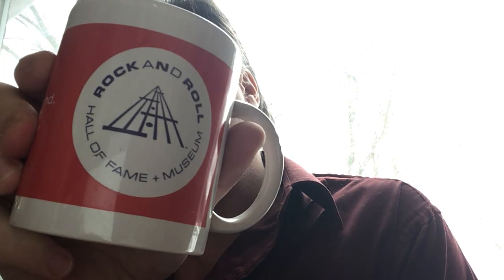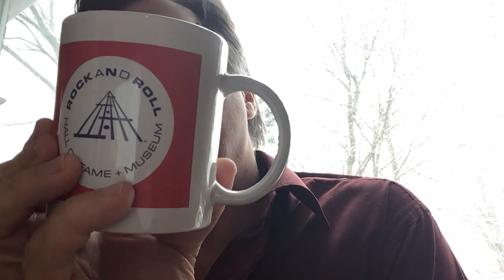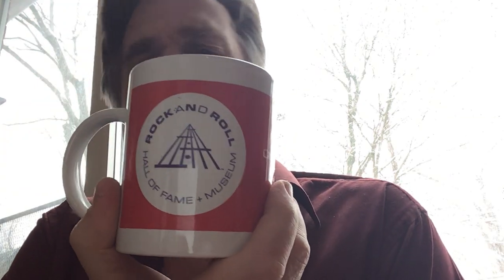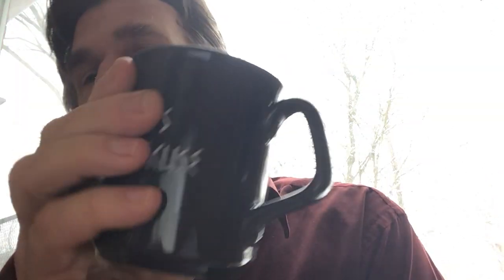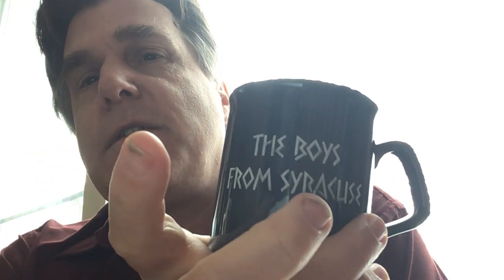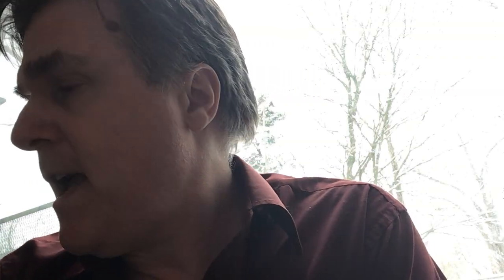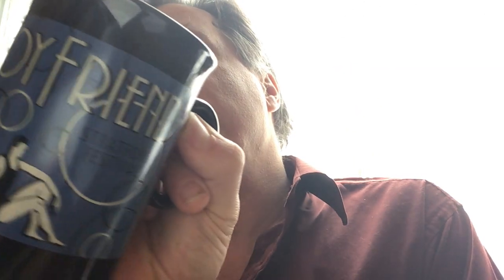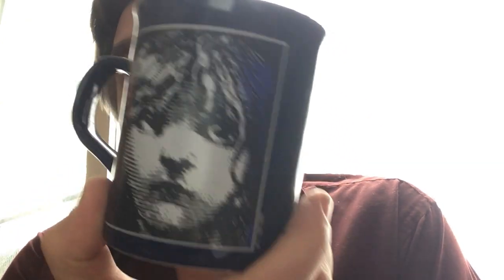VC Thread: Show Us Your (Coffee) Mugs (Beatle Brad)